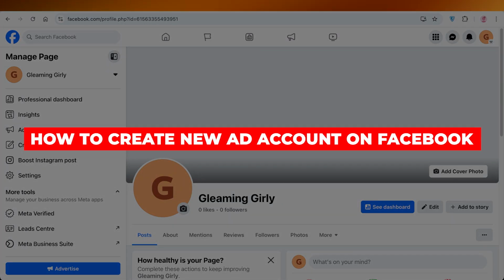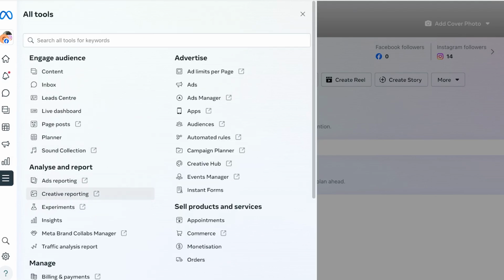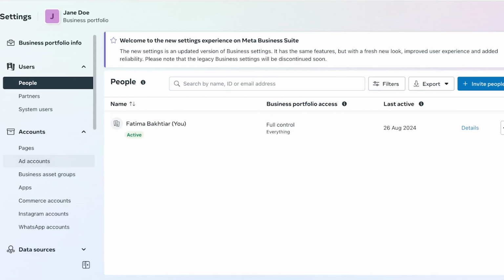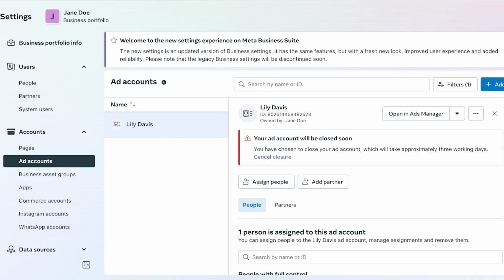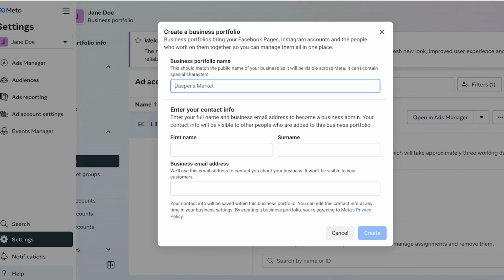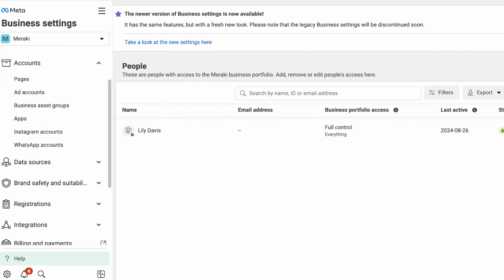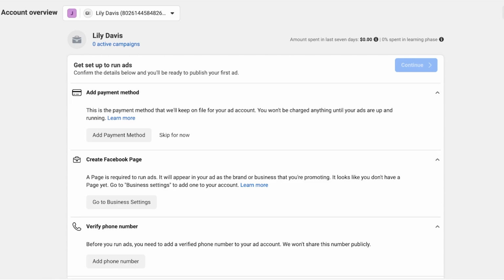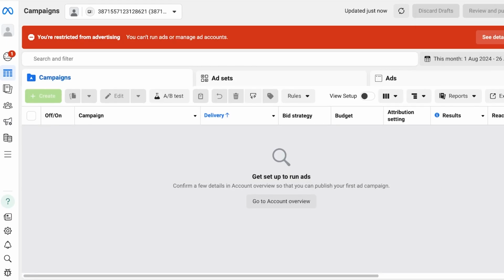How To Create New Ad Account On Facebook Business Manager (2026)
Creating a new ad account on Facebook Business Manager is a straightforward process. First, log into your Facebook Business Manager account. Navigate to the 'Business Settings' section, accessible via the gear icon in the upper right corner. From the left-hand menu, select 'Accounts' and then 'Ad Accounts.' Click on the 'Add' button and choose 'Create a New Ad Account.' Fill in the required details, including the account name, time zone, and currency. Assign the appropriate roles to team members who will manage the account. Finally, review the settings and click 'Create' to finalize the process, enabling effective ad management for your business.